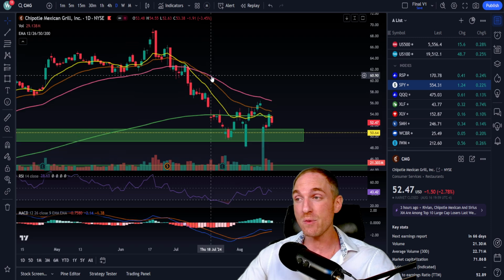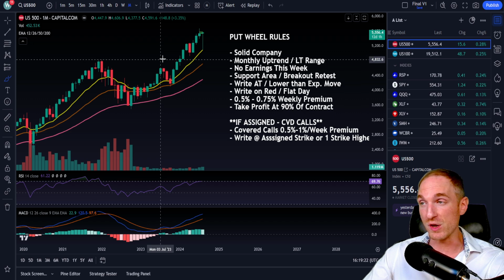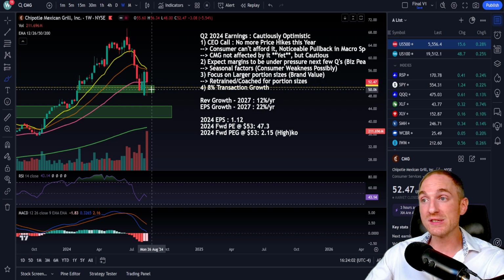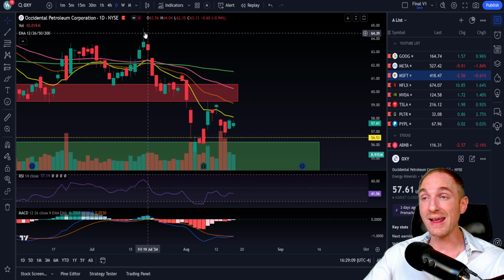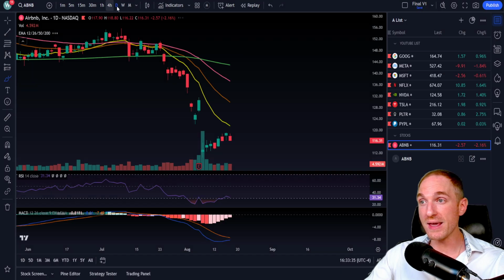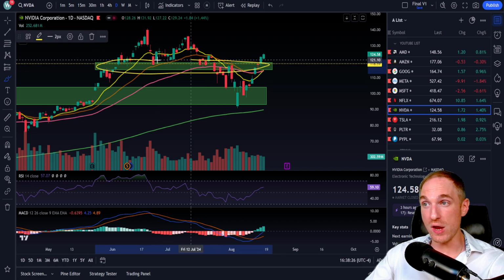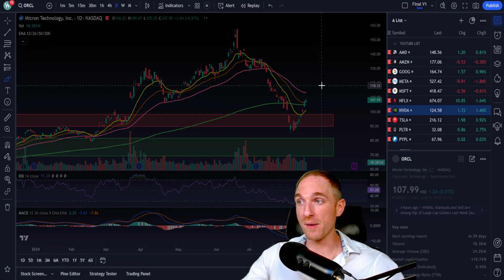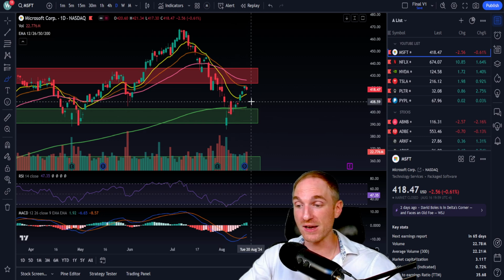Top 5 Options Plays THIS Week! + Bonus Plays (Aug. 19th - August 23rd)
Market volatility should continue to be CRAZY this week, which will give us many opportunities to be selling options on high quality stocks and get paid well for it! Here's my Top 5 Options plays for the week with MANY bonus plays as well, let's talk!

Timestamps:
0:00 - Weekly Prep
4:11 - Strategy Rules
10:13 - Last Week Top 5 Recap
15:00 - This Week Top 5
28:28 - Bonus Trade Ideas